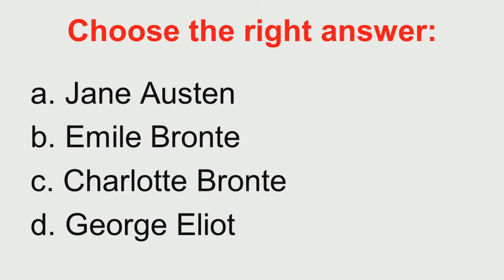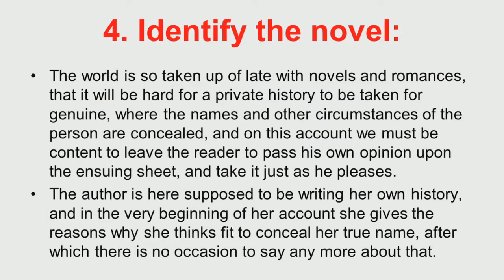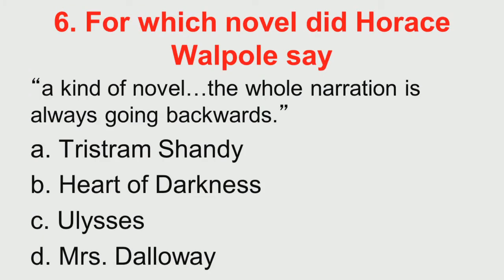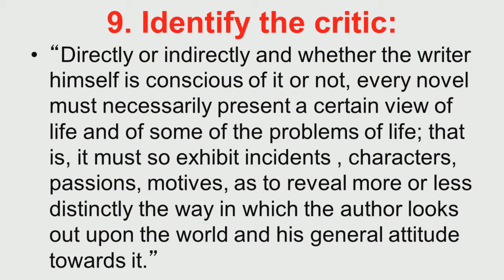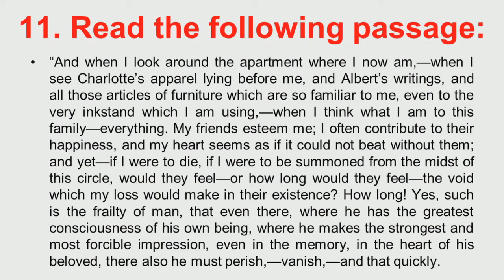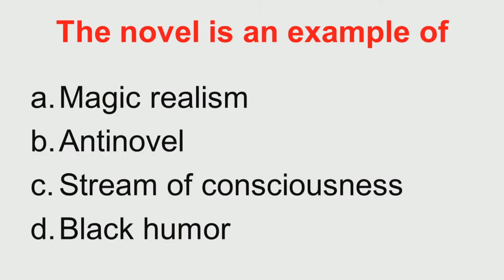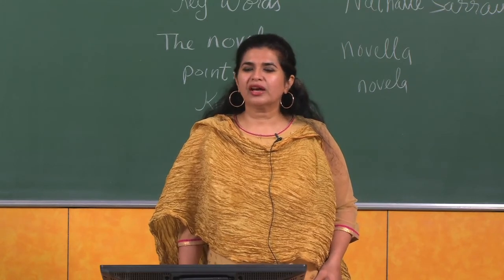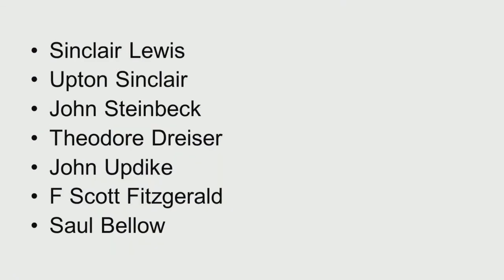Module 01 Lecture 04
The Novel: An Overview